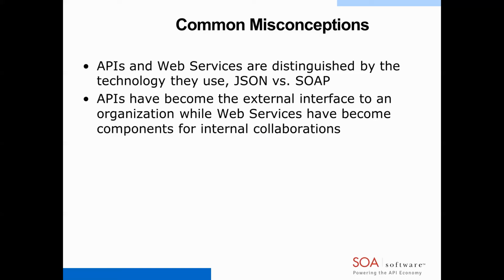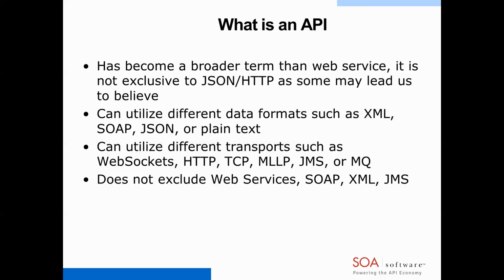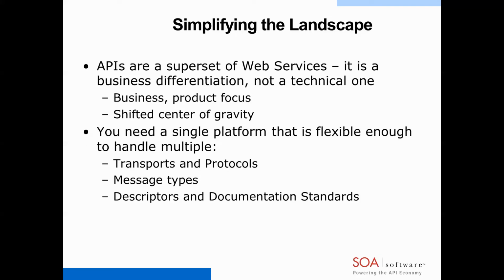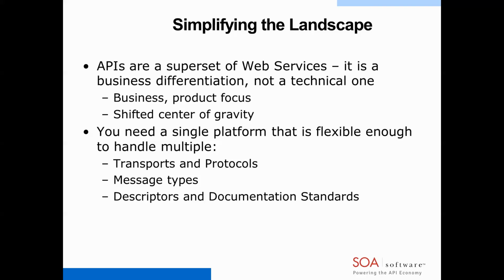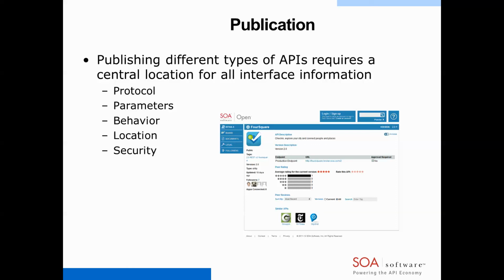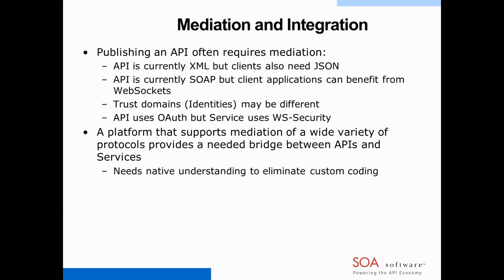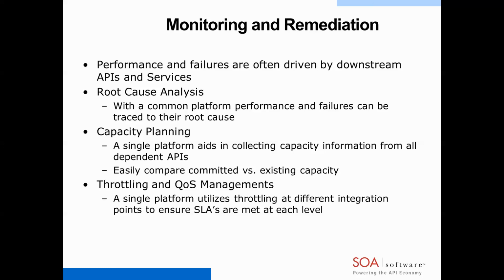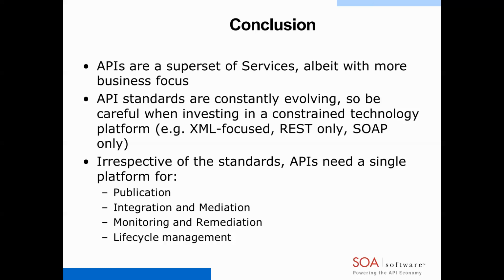APIs and Services: One Platform or Two?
SOA Software's mission is to power the API Economy with products that enable our customers to plan, build, run and share APIs through comprehensive cloud and on-premise solutions for API lifecycle, security, management and developer engagement. The world's largest companies including Bank of America, Pfizer, and Verizon use SOA Software products to harness the power of their technology and transform their businesses.